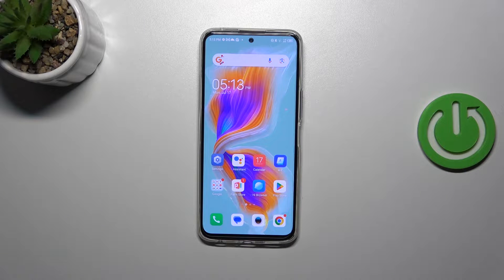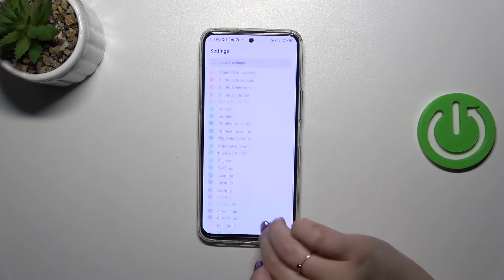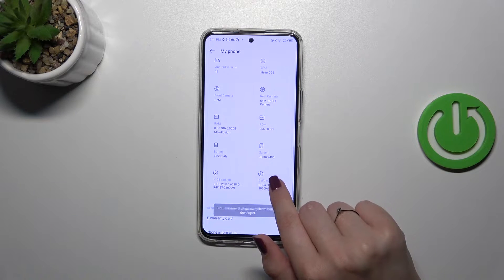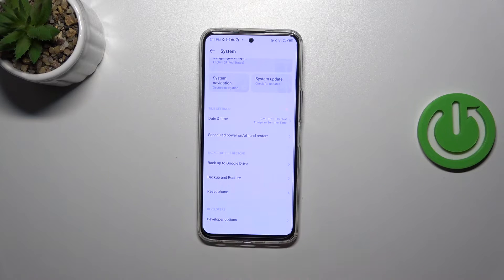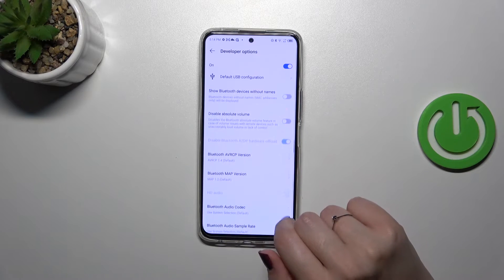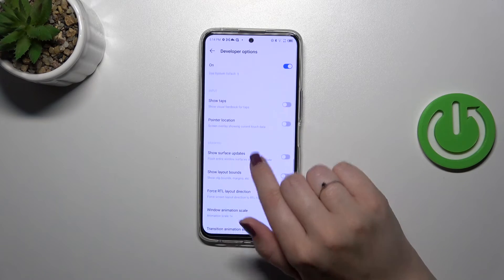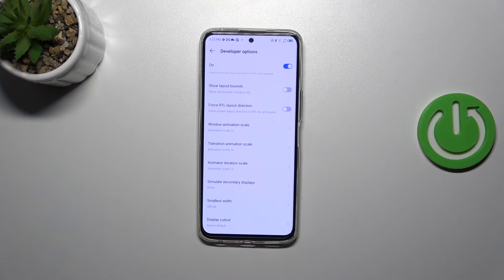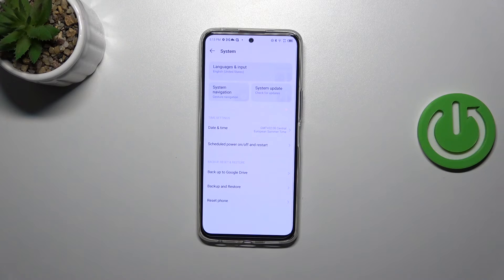How to Enable Developer Options in TECNO Camon 18 Premiere? – Open Advanced Settings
Learn more about TECNO Camon 18 Premiere:
In this tutorial, you will learn how to enable the developer options in TECNO Camon 18 Premiere. We will show you how to enable the developer options in TECNO Camon 18 Premiere. You will be able to manage advanced, developer settings here. Let's take all the steps shown and enable the developer options!

How to enable developer options in TECNO Camon 18 Premiere?
How to activate developer options in TECNO Camon 18 Premiere?
How to open developer settings in TECNO Camon 18 Premiere?
How to allow USB debugging in TECNO Camon 18 Premiere?